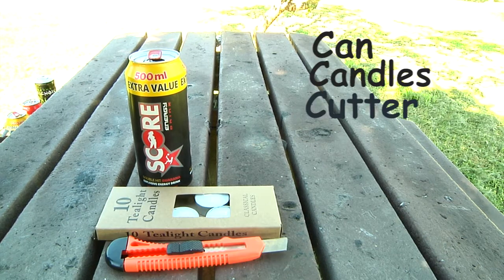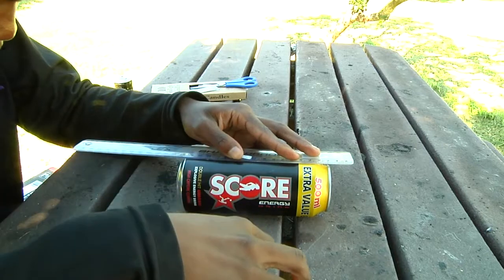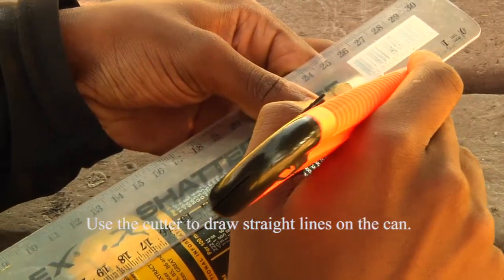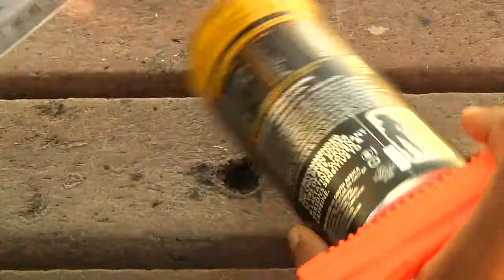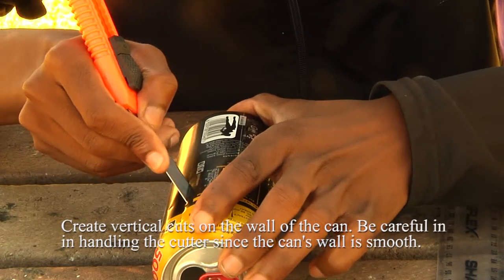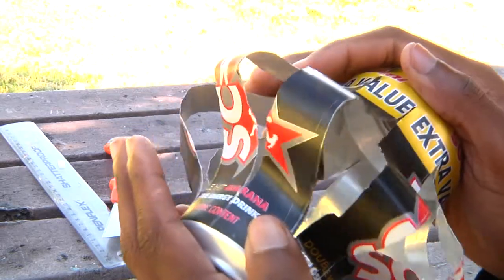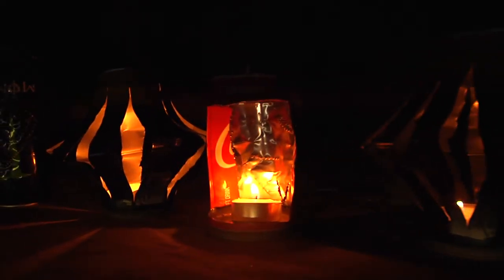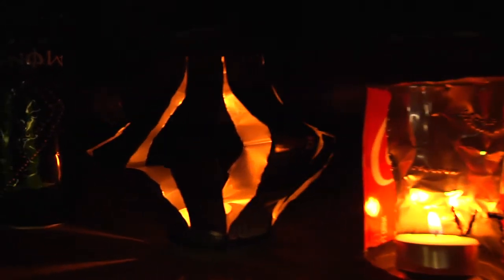HOW TO make a lantern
Make an awesome lantern from an old aluminium can. Rather than throwing the soda/beer can it’s better to recycle them.